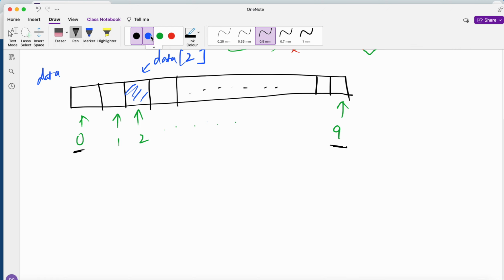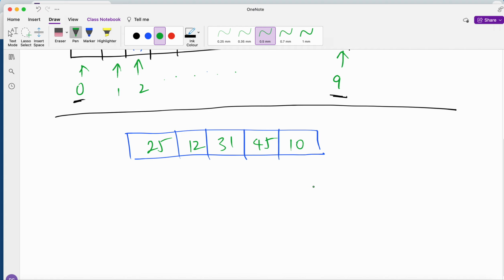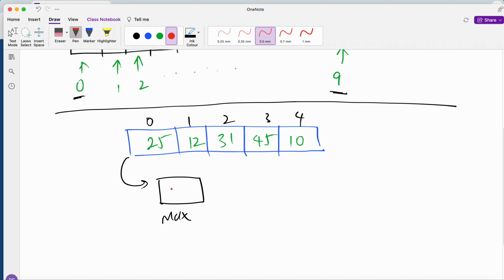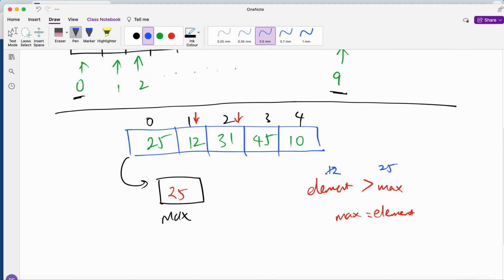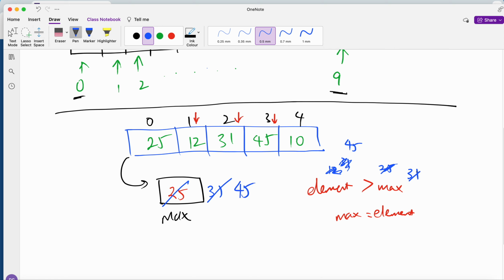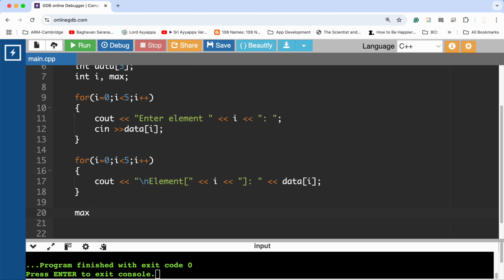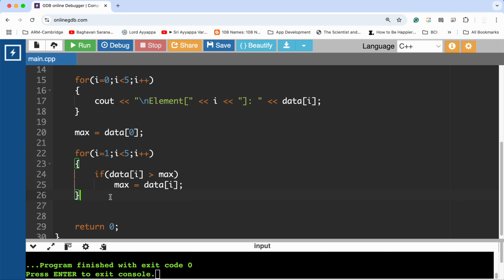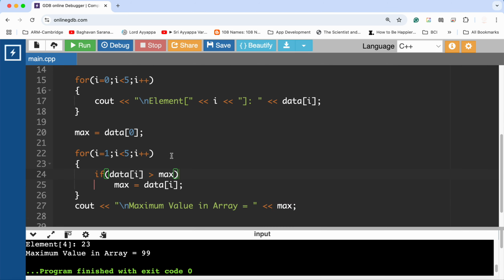Array FindMax: Find the maximum value in an array